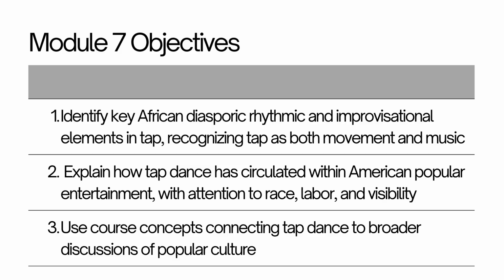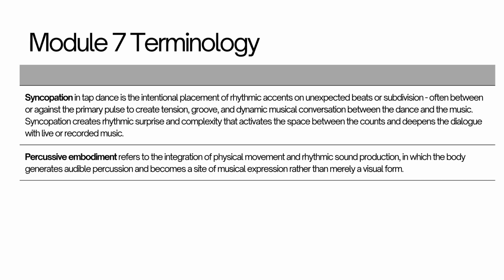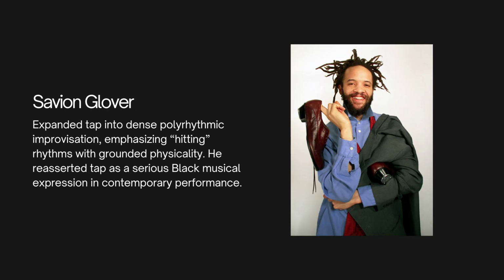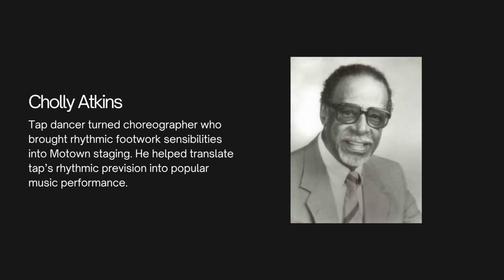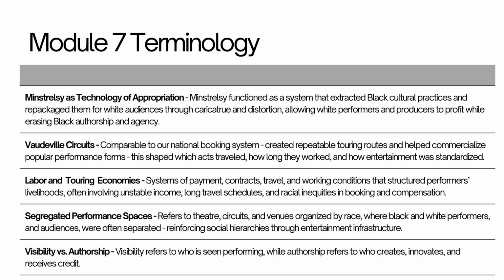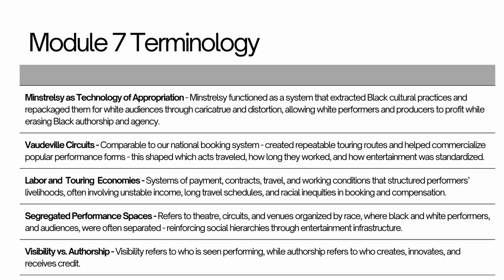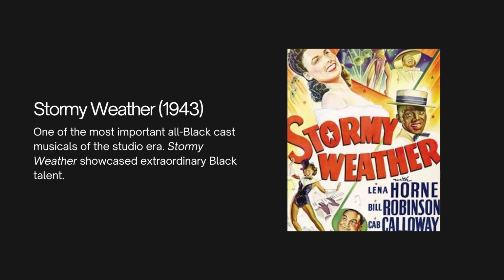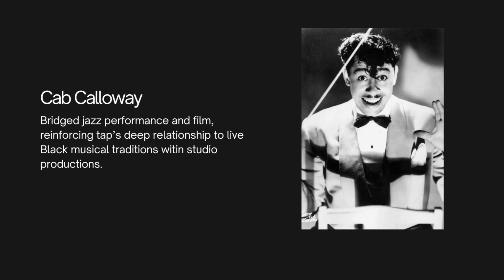Moving Mainstream | Module 7: Rhythm, Labor, and Popular Culture